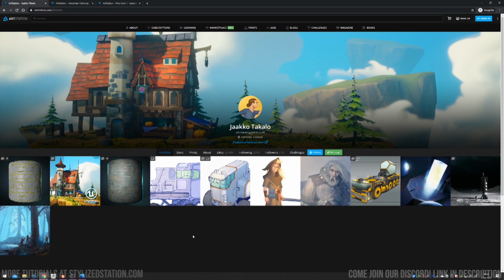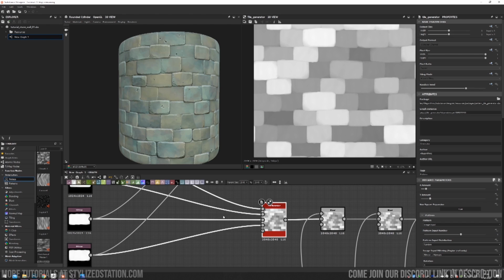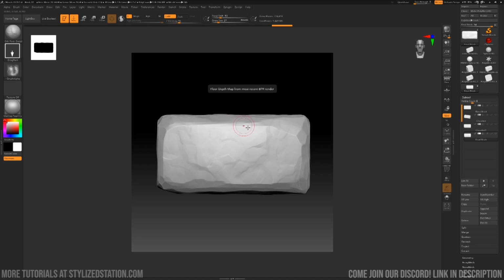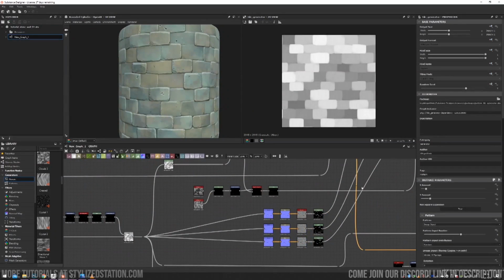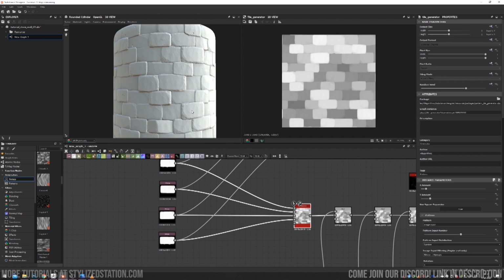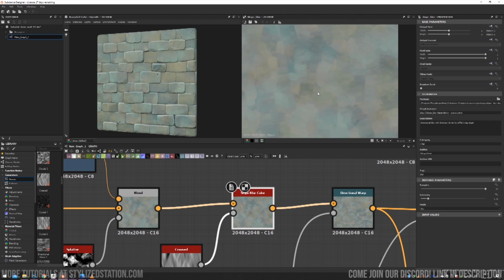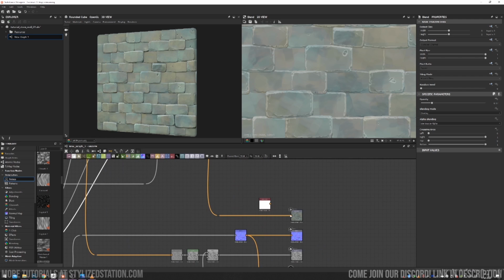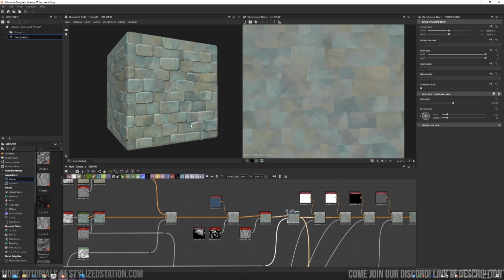How to EASILY Create Stylized Stone Using Zbrush & Substance Designer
In this breakdown/tutorial, our good friend Jaakko shows us a very cool trick and workflow that he uses to create stylized bricks and stone, using ZBrush and Substance Designer.
This quick and easy technique will really help speed up ANY artist's workflow.

Jaakko will also talk about how he was influenced by the hit game Overwatch in his designs, and how you can take inspiration from your favorite games and shows to create your own versions.